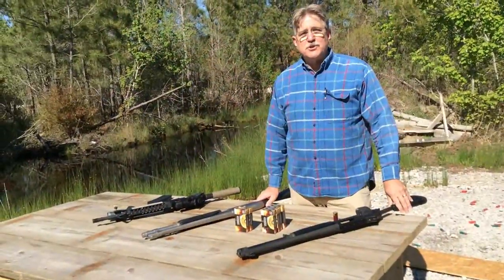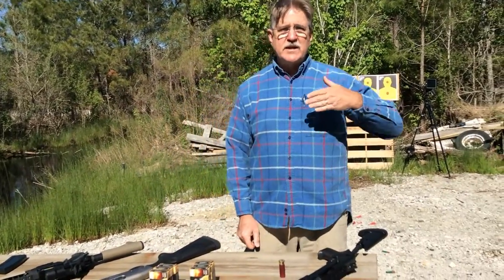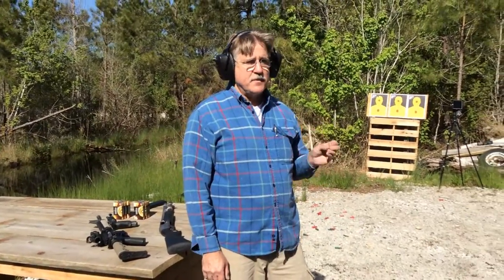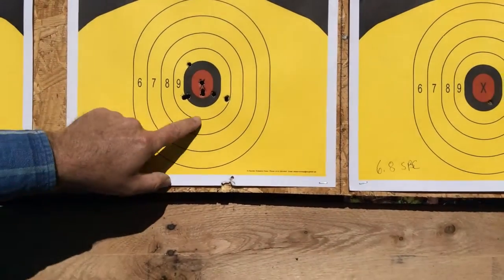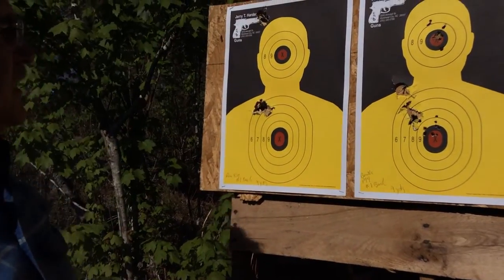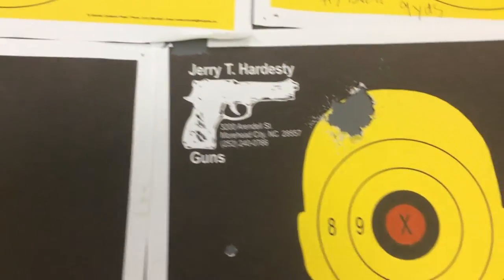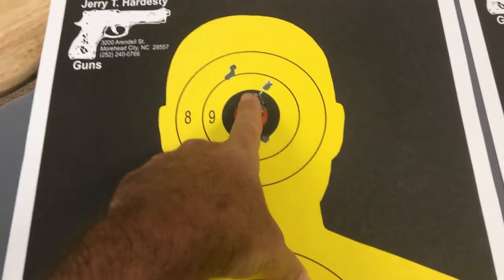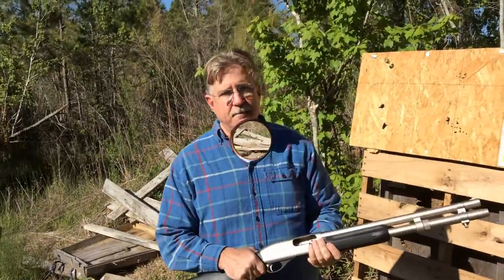Federal Flitecontrol Buckshot 12 guage with and without choke VS AR15 6.8 SPC for HD